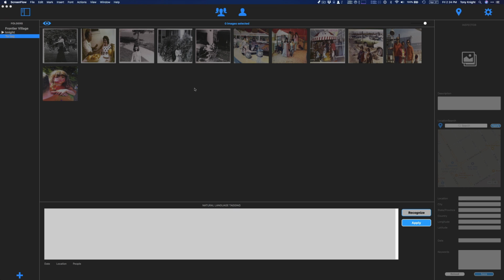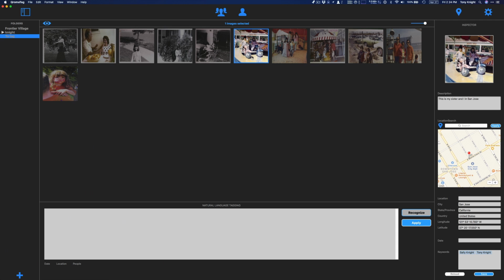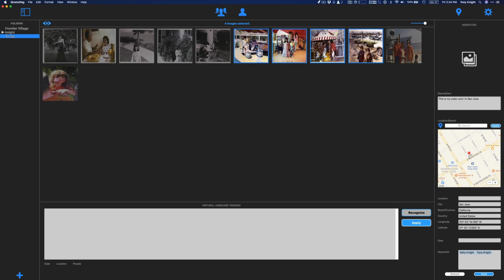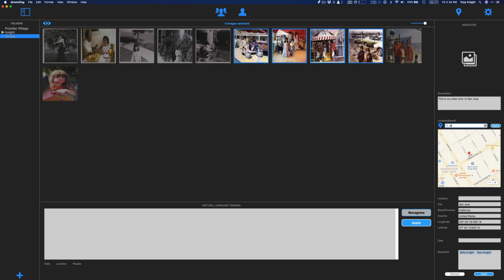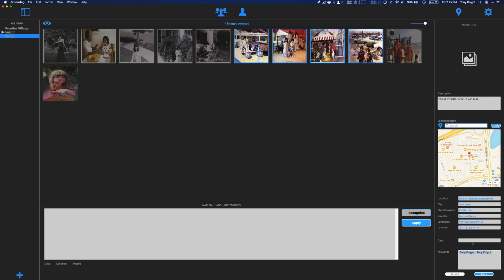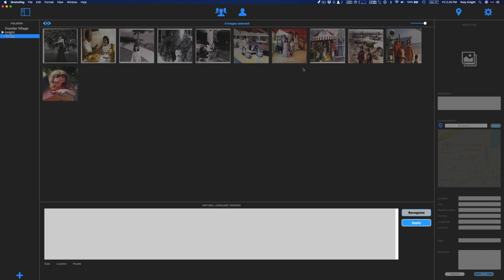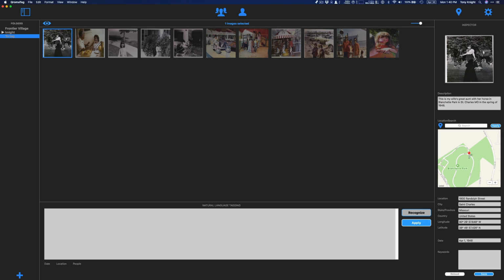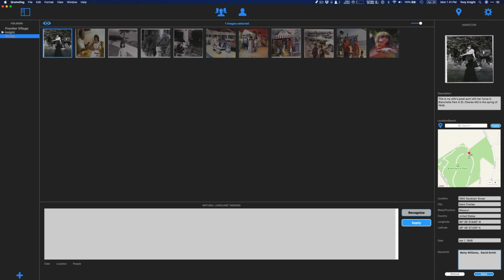QromaTag Mac -- Direct Tagging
Sometimes you might have some photos with partial metadata and need to fill in a few missing details.  QromaTag shows you what is missing and makes it easy to fill in what you need.